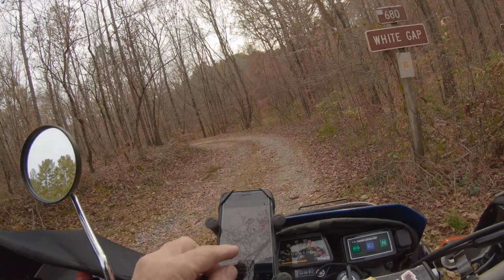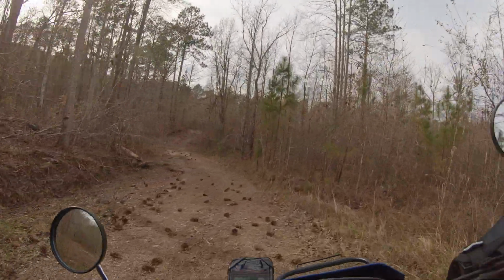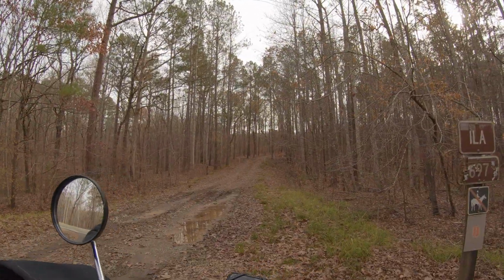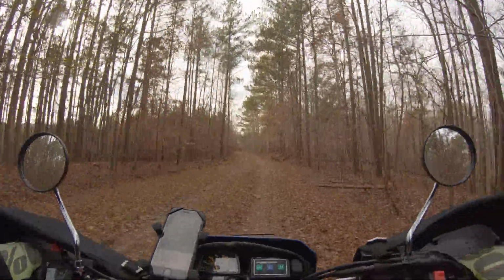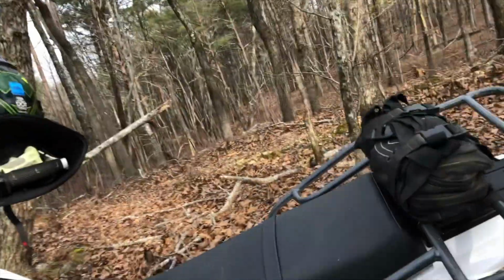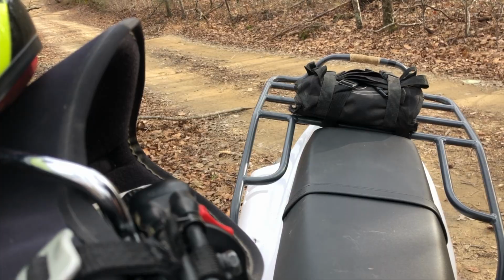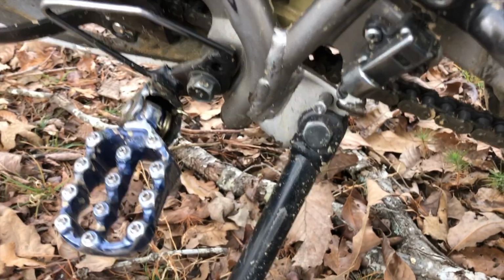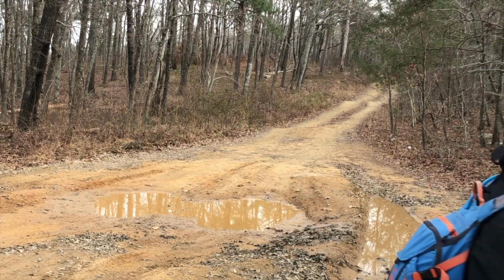Scouting, exploring and a Broken Kickstand on the TW200 - Yamaha TDUB Club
Finally getting back on the bike and getting out to scout some more trails! Back on the mission to explore my dirt road riding options in the Talladega National Forest. I met a few dead ends, a couple of dual sport riders out of Talladega and a BROKEN KICKSTAND Spring mechanism! First I attempt to make a loose enough zip-tie so I could stop at the gas station and set my stand down vs leaning my bike up against the pump. Then I tried to put a little tension in the plate that holds the spring and I think I may have found the issue! The post that holds the spring plate has or had a head that held the plate on. As soon as I pushed my kickstand down, it popped and broke off. So now the spring is not attached so the kickstand will need to be "held-up!" But with the kickstand strapped up, the TW200 is more like a dirt bike now as they do not have kickstands. Now I know the other use of the CycleRacks rear rack - TREE STAND!